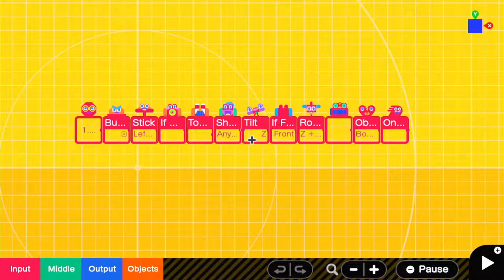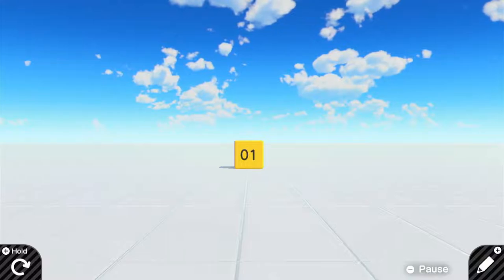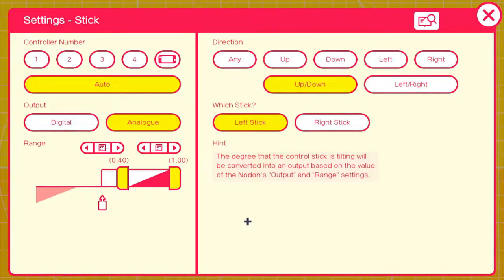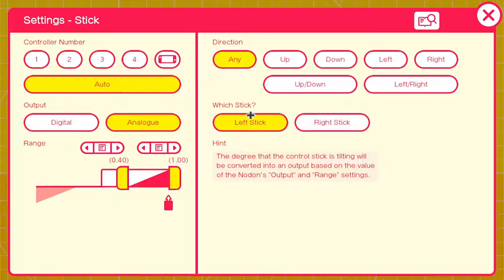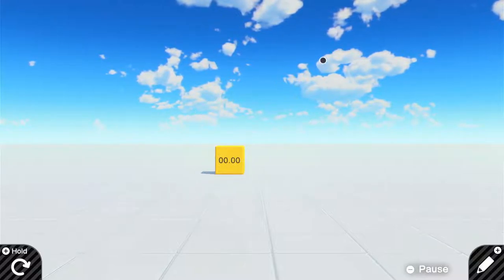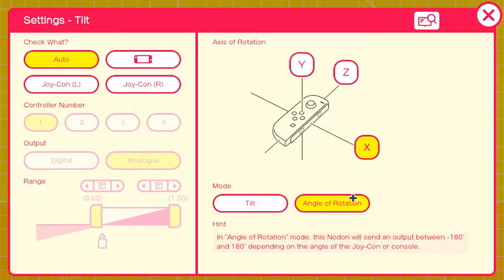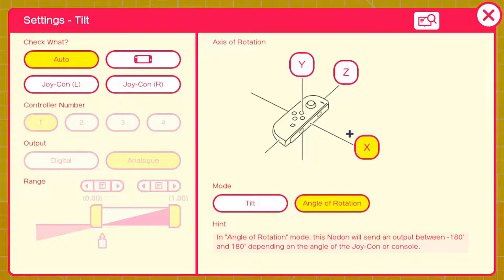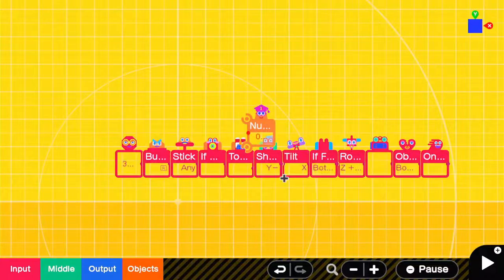Input Nodon Knowledge | Game Builder Garage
me stupidly explaining input nodons